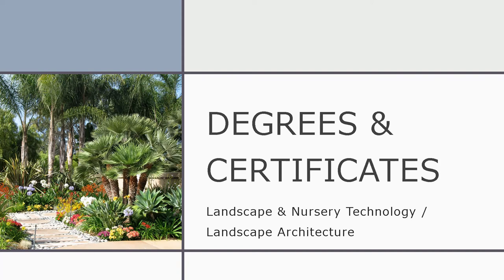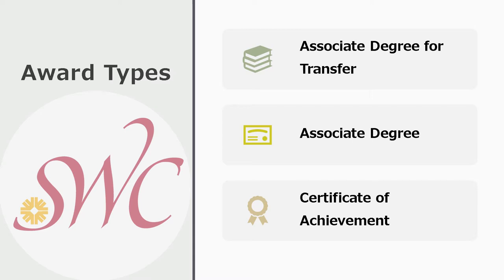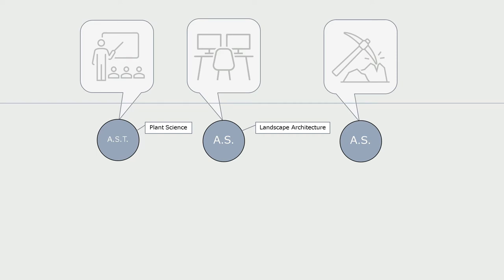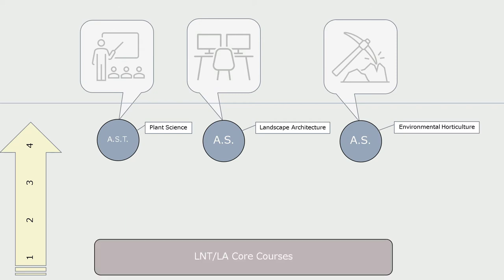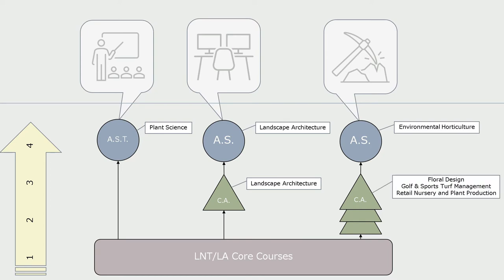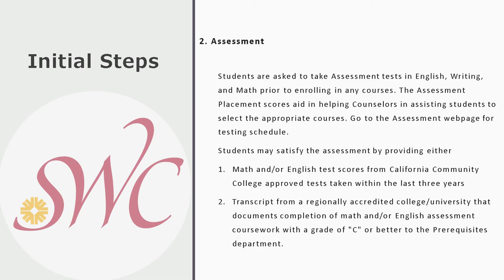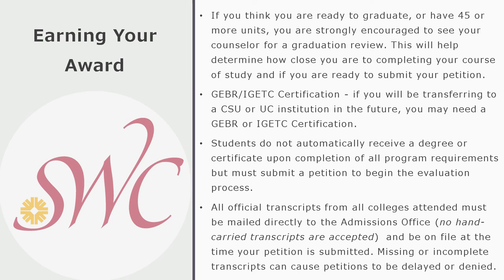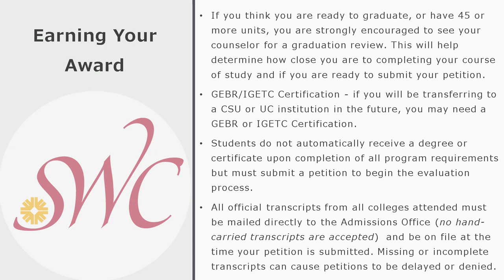Degrees and Certificates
Landscape & Nursery Technology
Landscape Architecture